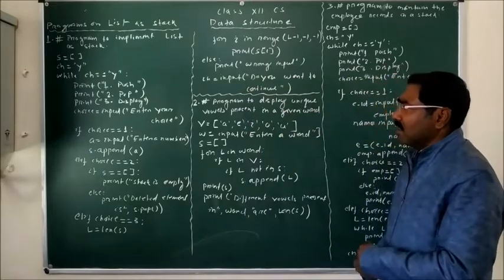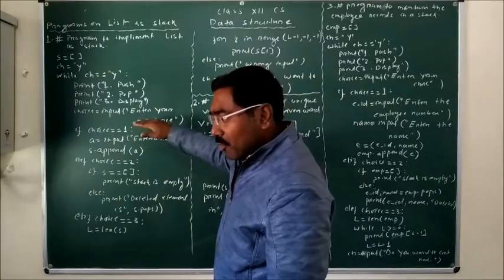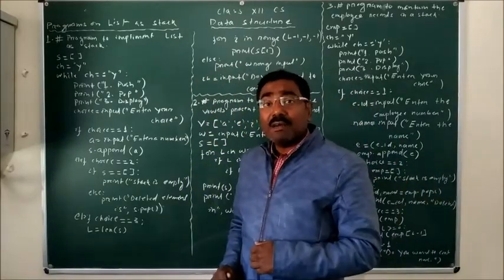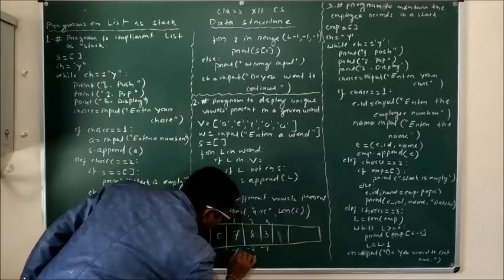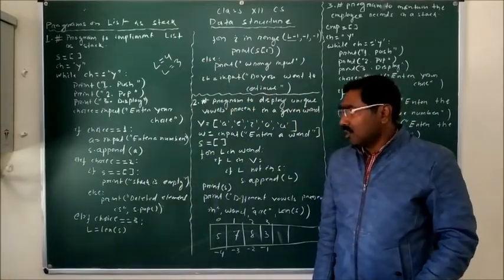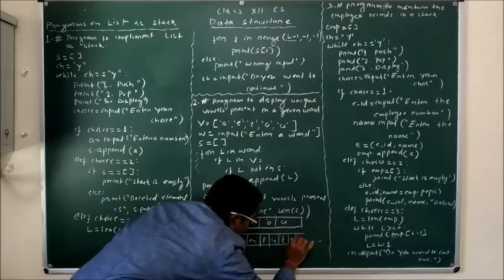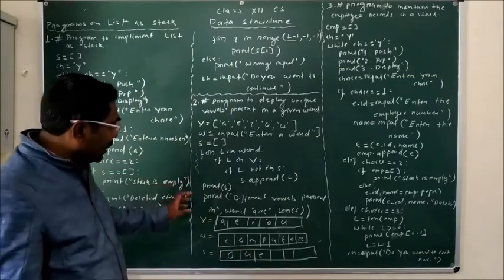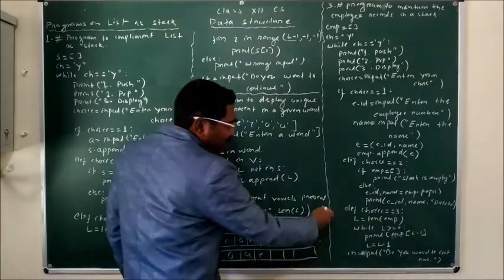Class XII CS Data Structure Programs on Stack